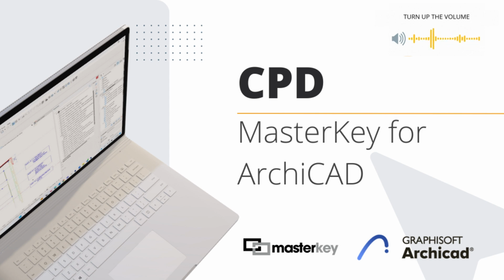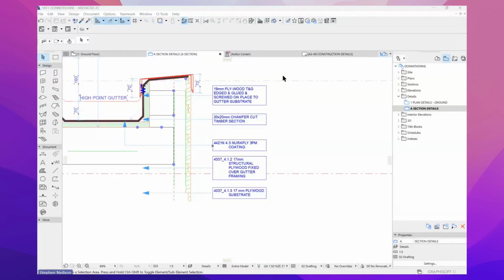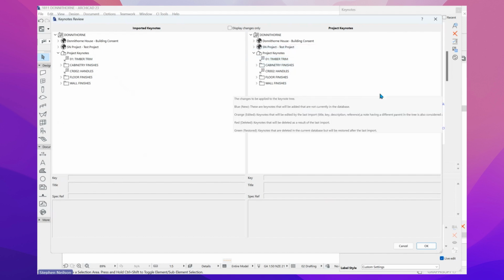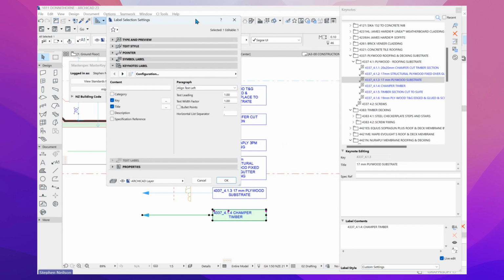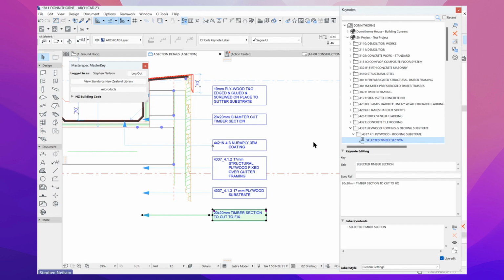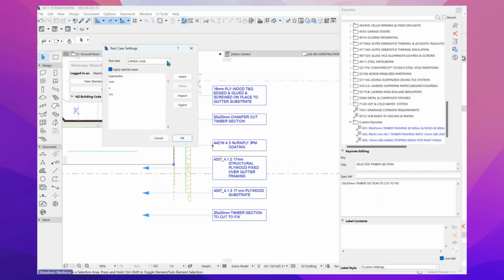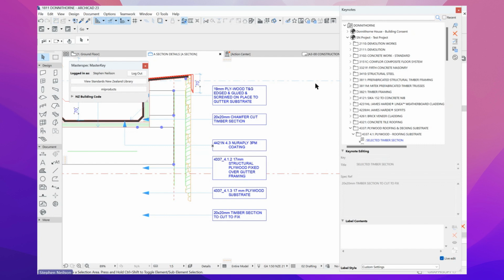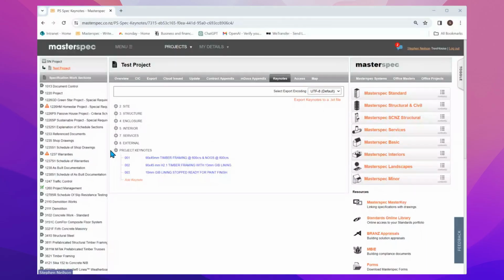CPD Recording MasterKey for Archicad 2024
*1. Introduction to MasterKey (0:00 - 1:54)*
       • Overview of the webinar and MasterKey's purpose.
       • Linking specifications to ArchiCAD drawings.

*2. MasterKey's Core Functionality (1:54 - 6:52)*
       • Linking the specification to your working drawings.
       • How the work sections translate to the Keynote Palette.
       • Adding further notes into MasterKey.
       • Updating Keynotes.

*3. Linking MasterKey in ArchiCAD (6:52 - 8:50)*
       • Updating CI ToolsC
       • Logging in to link your drawing set to Masterspec.

*4. Linking to a Masterspec Project (8:50 - 12:28)*
       • Navigating the Keynote Manager.
       • Linking ArchiCAD to a specific Masterspec project.
       • Understanding imported information.

*5. Adding and Editing Keynotes (12:28 - 18:22)*
       • Adding Keynotes in both ArchiCAD and Masterspec.
       • Selecting and copying Keynotes.
       • Changing content and parameters of Keynotes.

*6. Special Reference Notes (18:22 - 21:36)*
       • Creating descriptive notes using "special contents."
       • Keynotes that must be made in ArchiCAD for special references.

*7. Project Keynotes & Specification Integration (21:36 - 23:55)*
       • Adding project-specific notes
       • Cross-referencing in the specification.

*8. Text Case Settings (23:55 - 27:00)*
       • How headings in the specification are uppercase.
       • Changing the text case and applying rules.

*9. Exception Rules (27:00 - 28:55)*
       • Using exception rules for specific scenarios.

*10. Quick Run Over (28:55 - 29:35)*
       • Ensure your keynote pallet is up to date
       • Make sure your CI tools are up to date